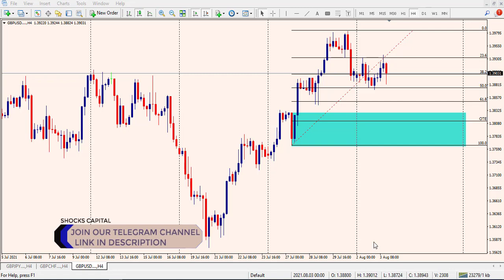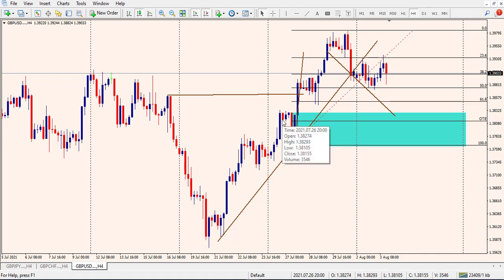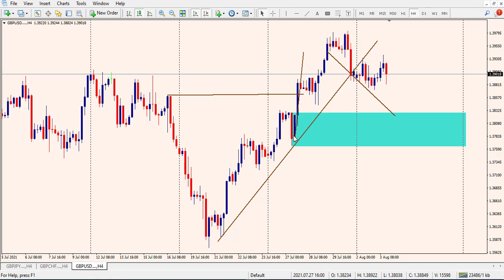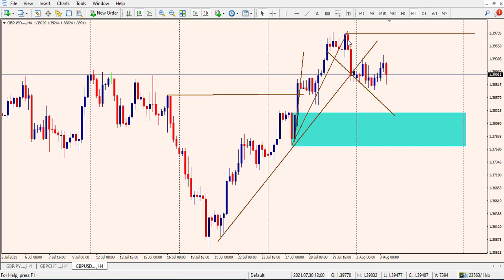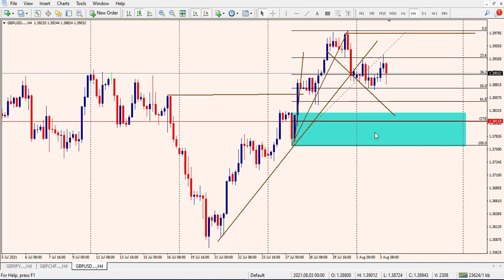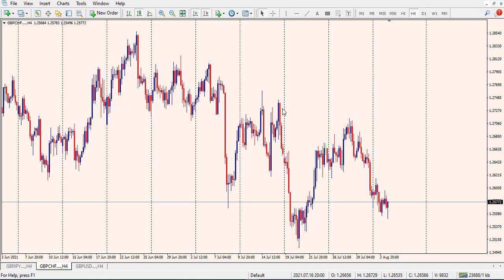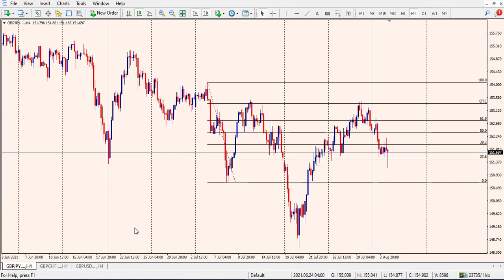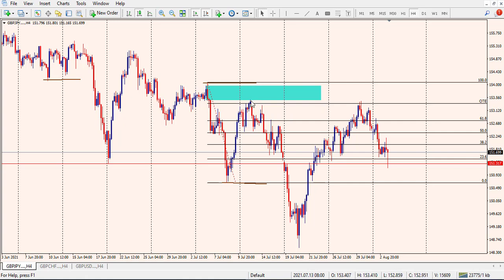Forex Entry Strategy|| Orderblocks for Swing Traders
Learn how to get super tight entries when trading, this is suitable for every trading style, scalper or swing. Use Market structure and Orderblocks with orderflow to analyze the markets and get scary win rates.